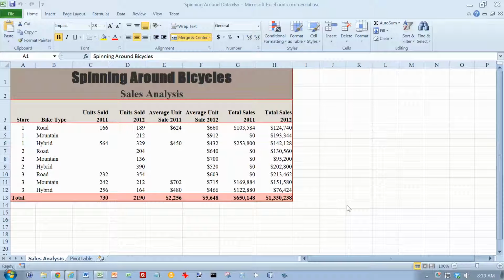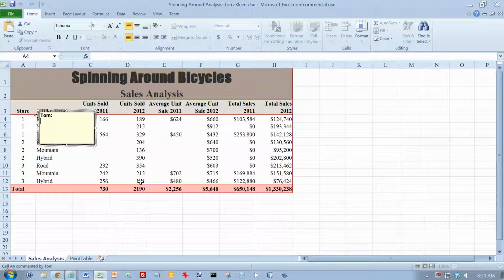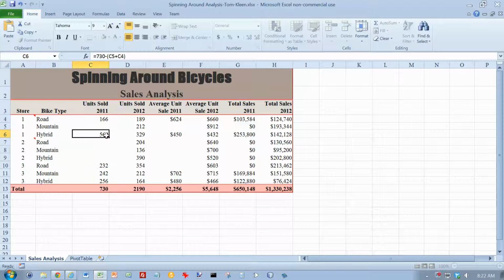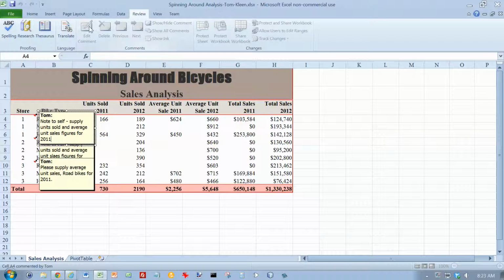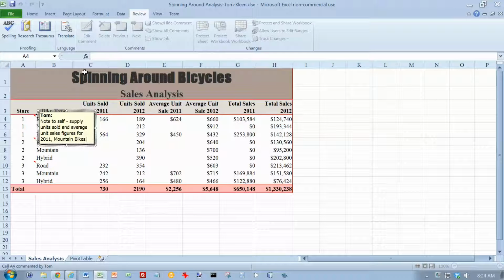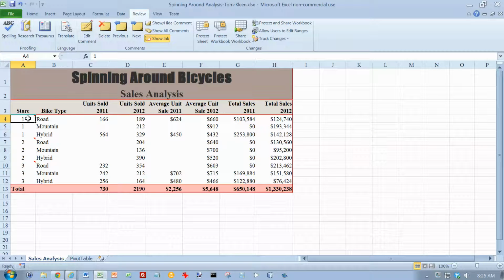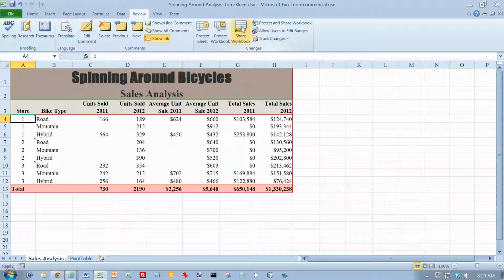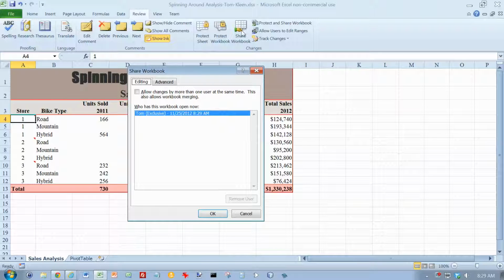XL2010 Comprehensive Ch11 01 pp709 719